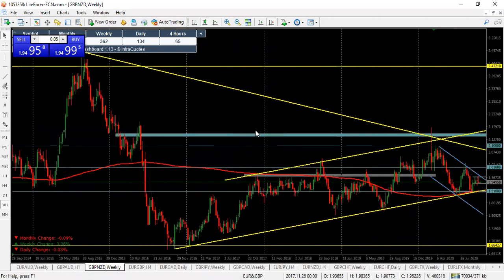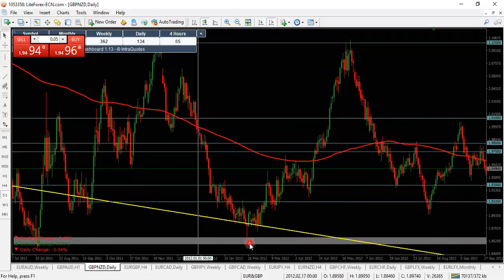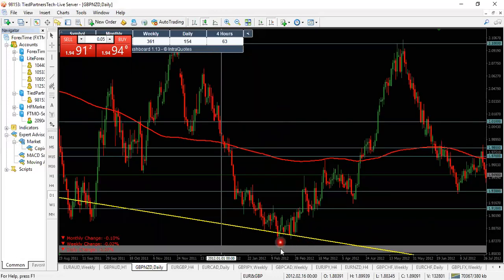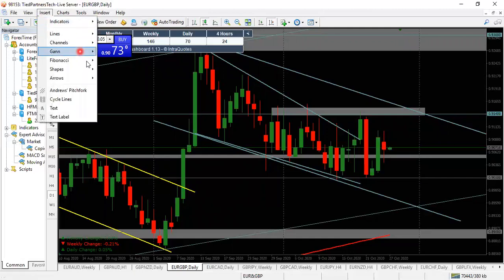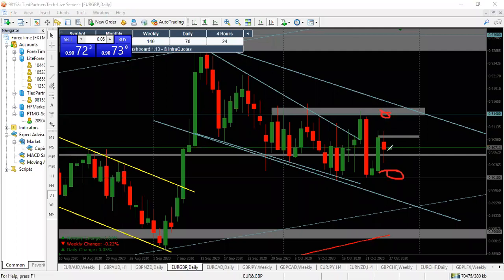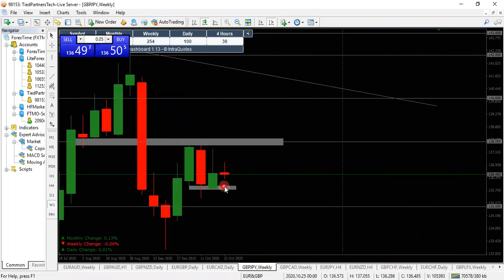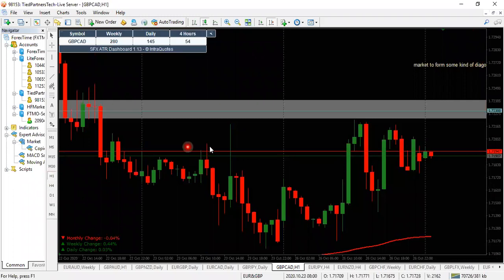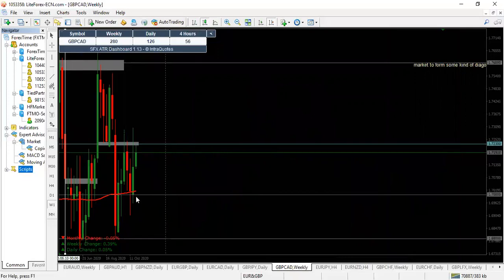Trading the Right Way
Here in this Video i Will Be showing you how to Trade the Right Way.

identifying weakness in the Market and Strength Using the Candles, and How different Broker can Manipulate the Candles .